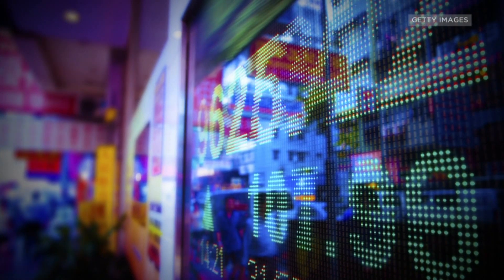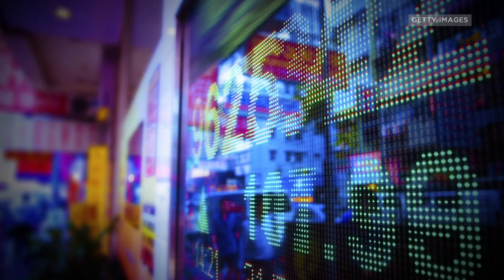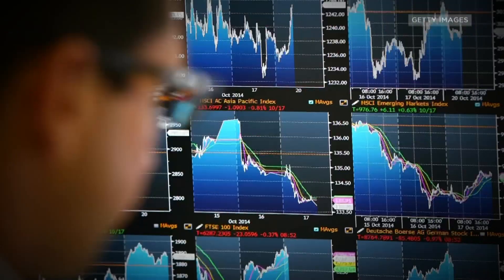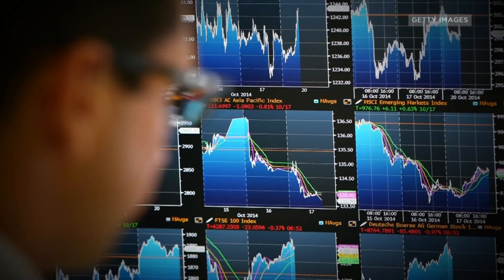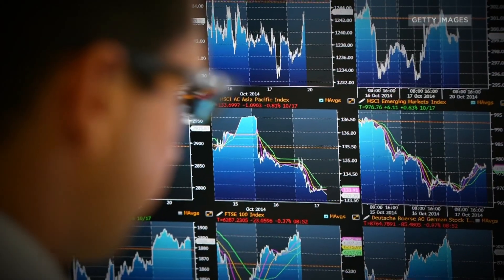What Is Asset Allocation? | CNBC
Ivory Johnson, founder of Delancey Wealth Management, explains the roles asset allocation and portfolio diversification play in investment strategies.